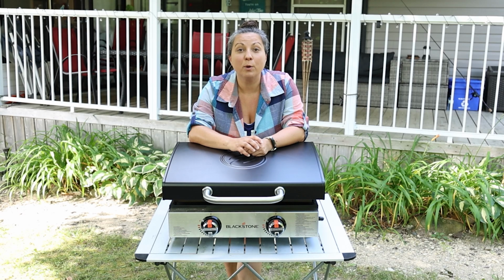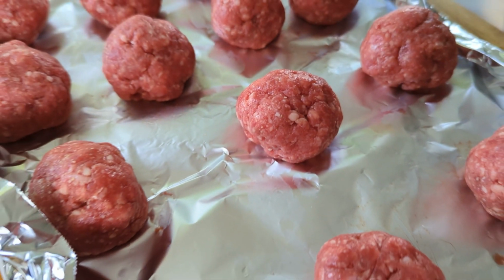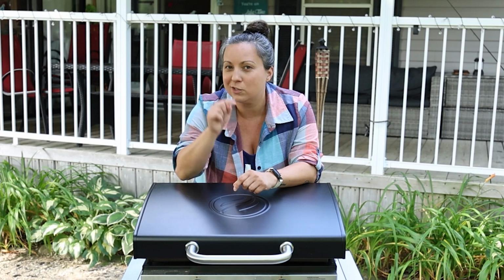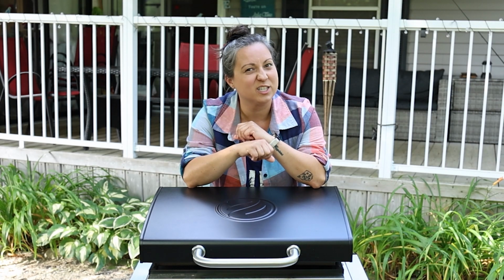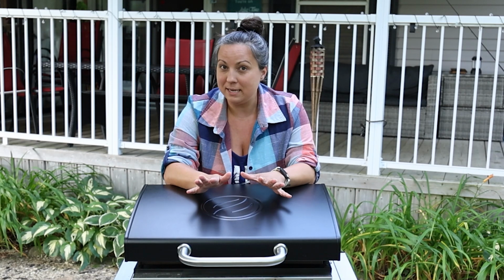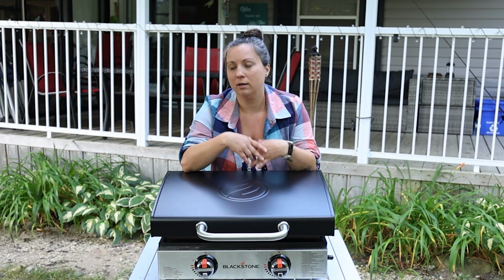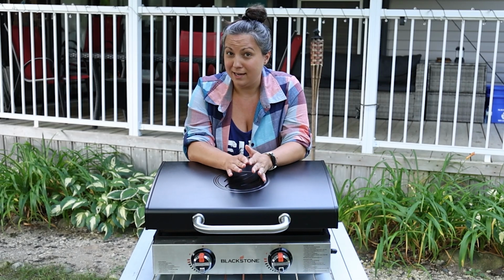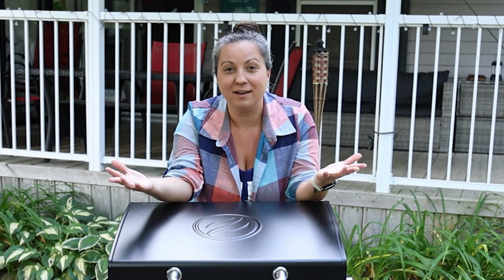What makes the PERFECT Smashburger